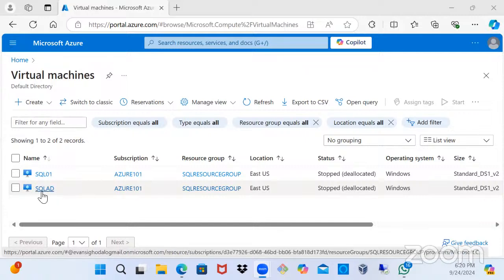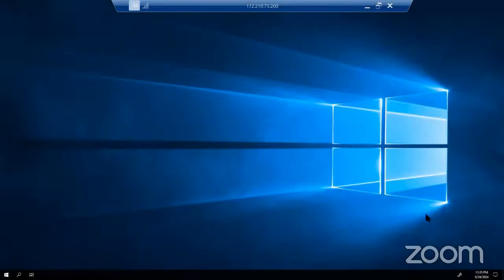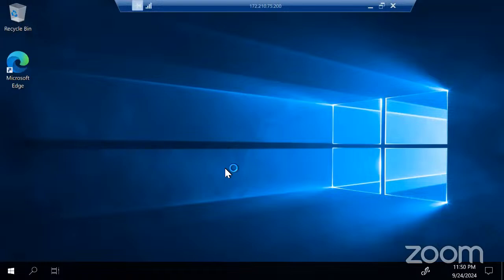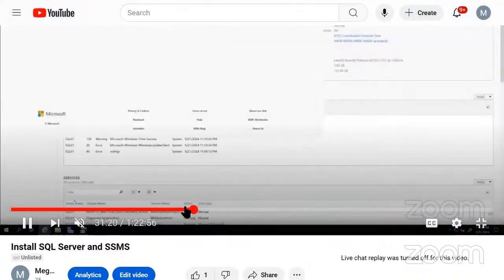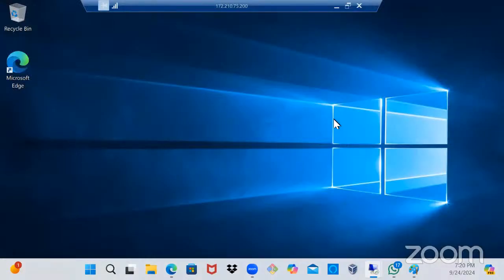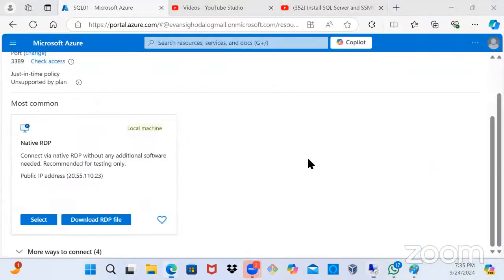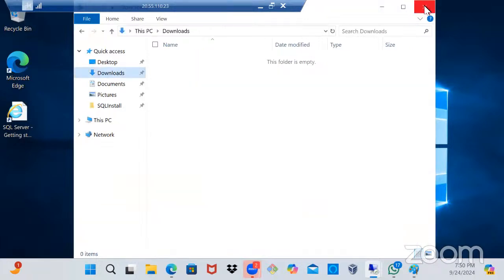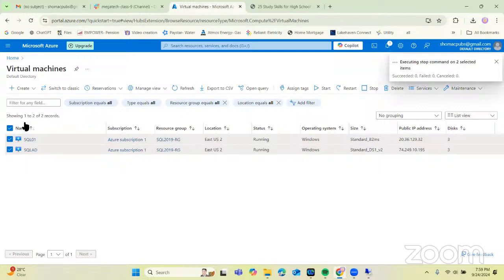Manual Installation of SQL Server